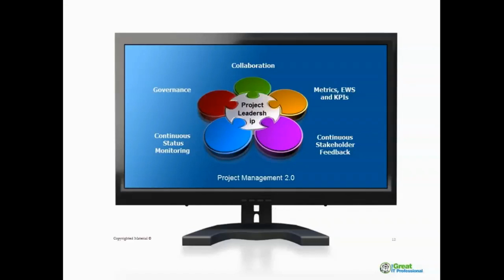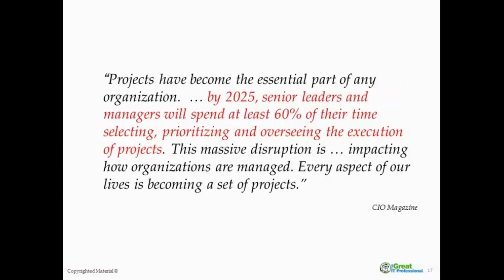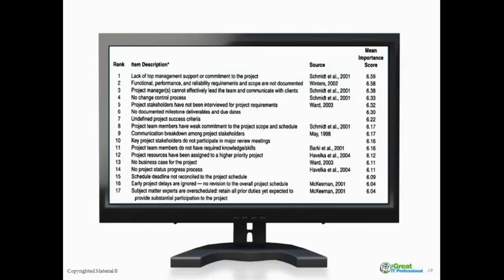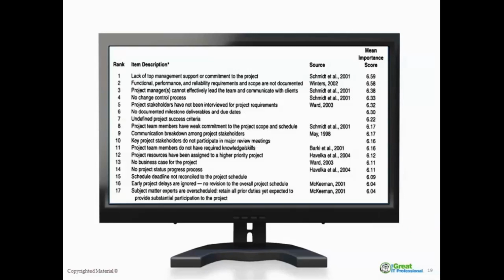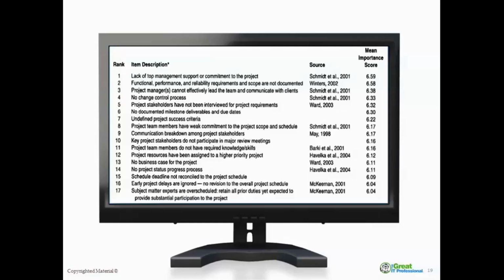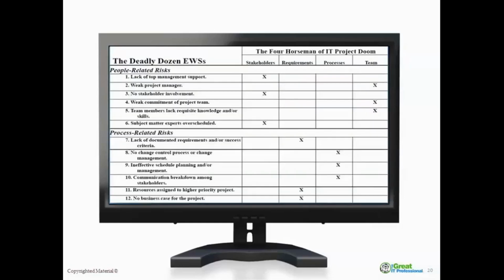Effective Executive Project Sponsorship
The webinar will explain the executive sponsor’s role in all aspects of your project.

ABOUT THE PRESENTER: John Bowen is Senior Director of Global Partnerships for CAI, responsible for expanding CAI's international business presence. In this role, he has led CAI’s international growth in Asia, Latin America, Europe, the Middle East and North Africa. John has more than 35 years of IT management experience including executive leadership, technology management, IT integration, IT due diligence, strategic planning and large scale system implementation.  Before joining CAI, John served for ten years as CIO of PPL Global, the international division of PPL Corporation. In that role, he was responsible for IT management and operations in Latin America and lived for several years in Argentina and Chile. He has managed multi-national projects involving teams in more than 30 countries. He authored an acclaimed project management methodology and established project management offices (PMOs) in multiple companies in the US and Latin America.

John is a magna cum laude graduate of DePauw University with degrees in mathematics, computer science and symbolic logic. He has taught international business, information engineering and project management for MBA programs at eight universities and is currently visiting instructor of international business and project management at Lehigh University’s Iacocca Institute. John has taught international business and project leadership to more than 500 professionals from nearly 100 countries at the Iacocca Institute´s Global Village program.  John's industry knowledge spans power generation, energy distribution, telecommunications, higher education, software development and health care.